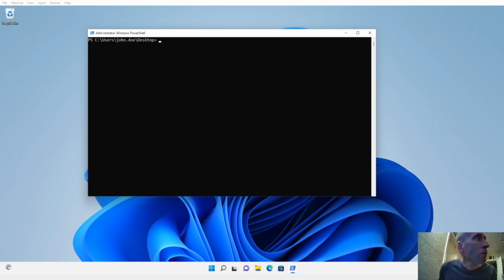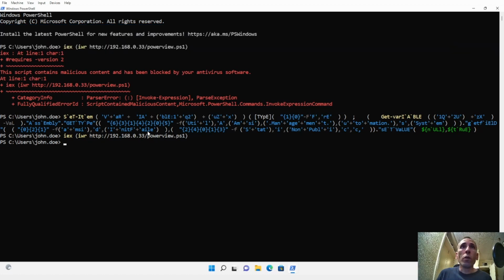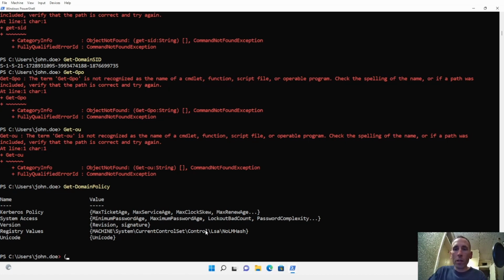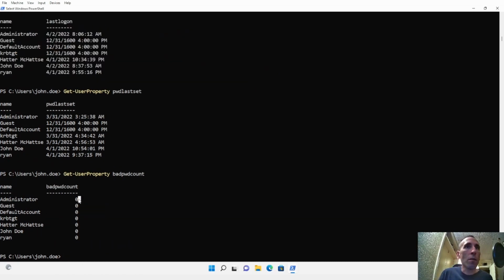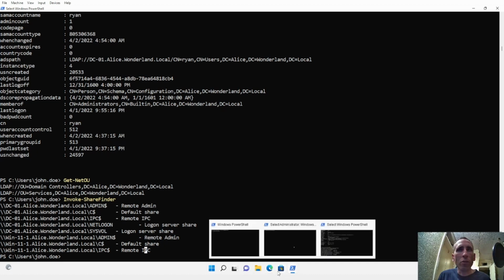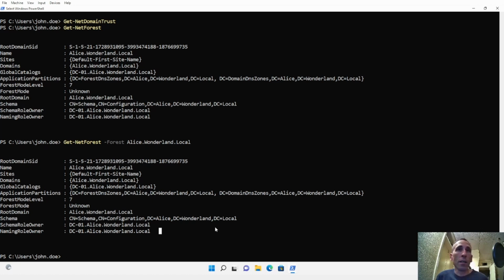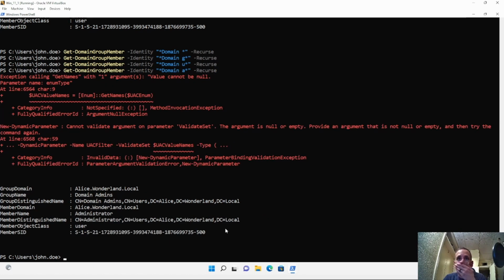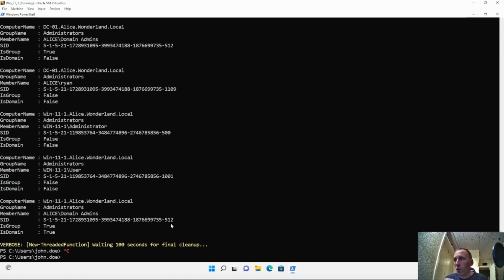Hacking with Powershell: Powershell Enumeration (Part 1 of 5)